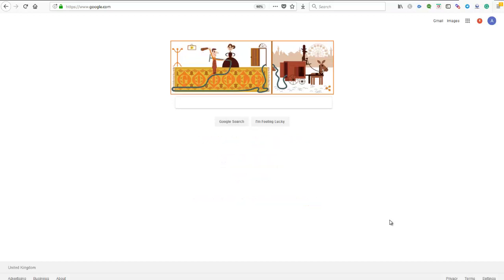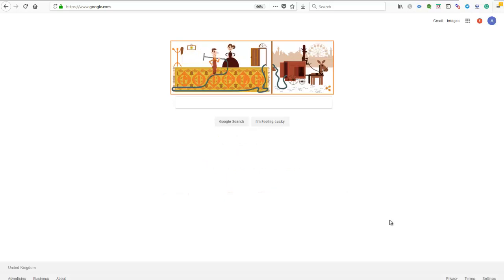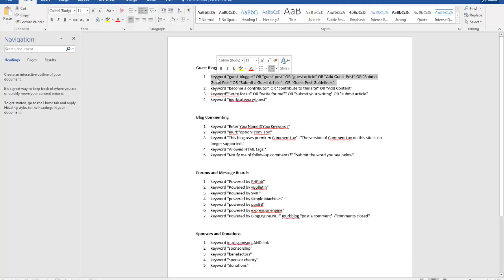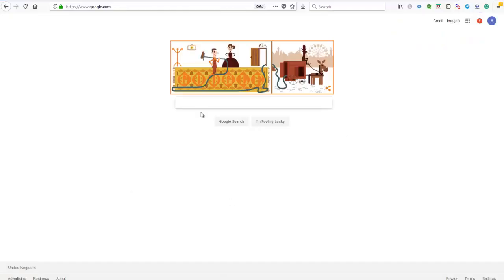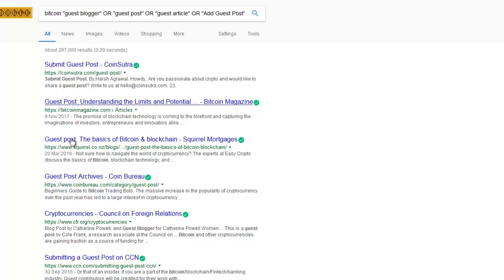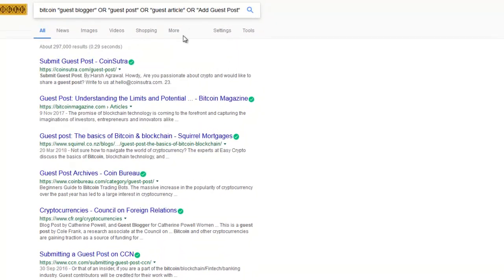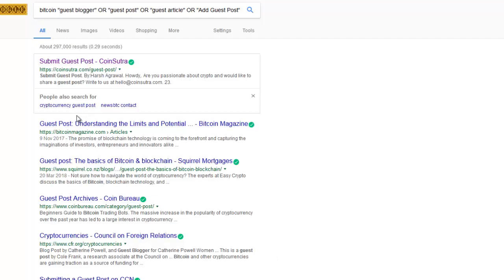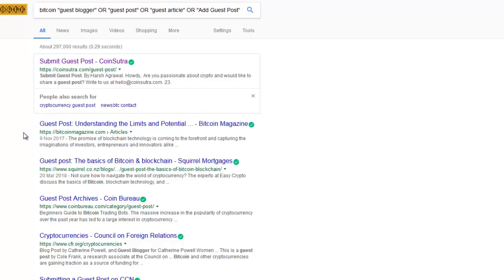Link Prospecting | Find Links that RANK you in Google Like the Pros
In this video I show you how to look for high authority relevant links for your own sites and the sites of your clients.

I also share a file that holds multiple footprints for different types of sites - use the footprints with your own keywords to reveal sites that your able to leave links on. This includes guest posts, blocg comments, forums, wikis and much more.

Link prospecting is a strategy used by many leading SEO agencies and companies for when wanting to build links for their clients - In this video I show you how its done